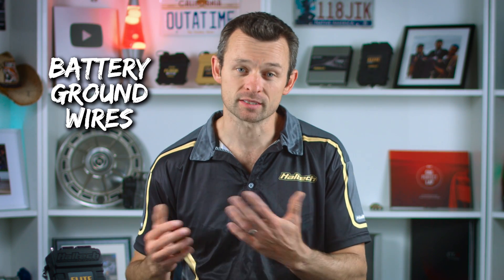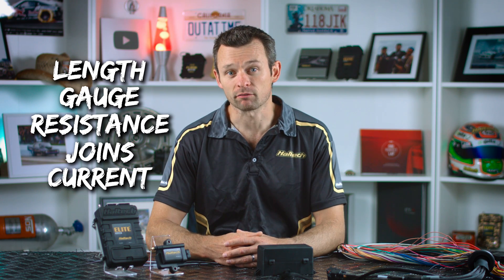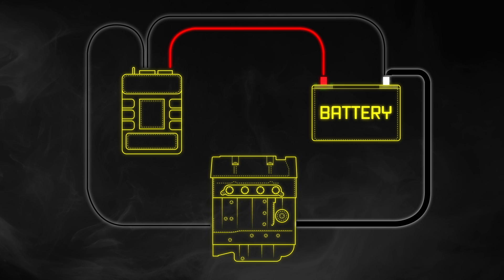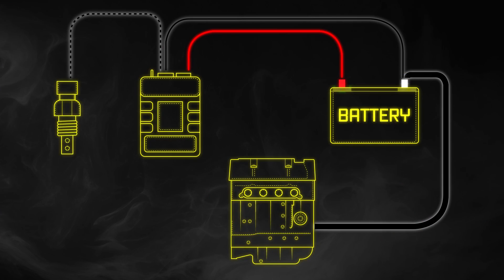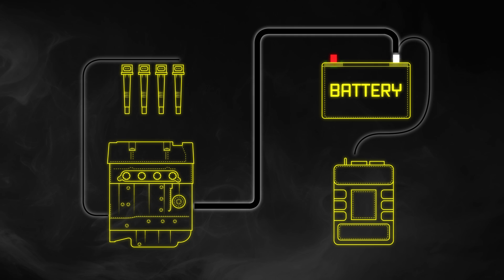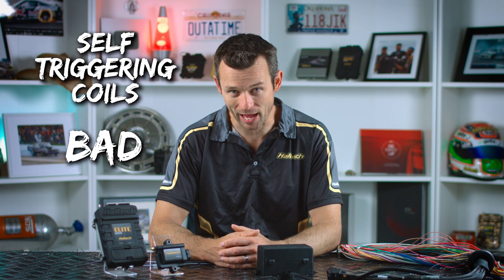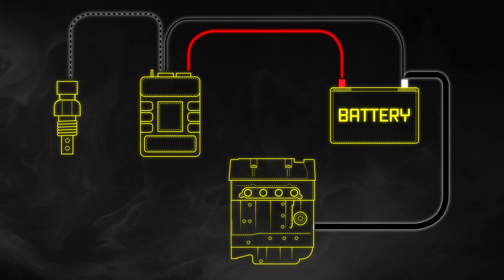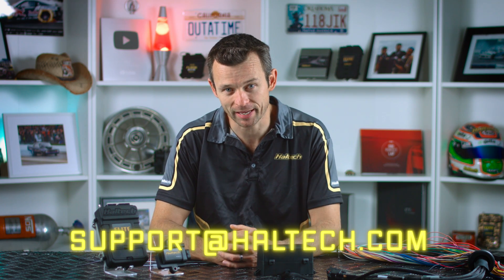💬 Why is good grounding important? | TECHNICALLY SPEAKING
Today we are going to get our nerd on and look at the theory of electronic circuits and explain how to figure out the optimal grounding solution for any wiring application.